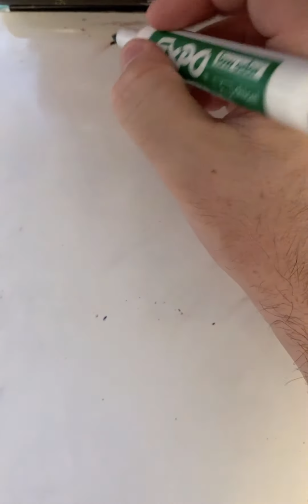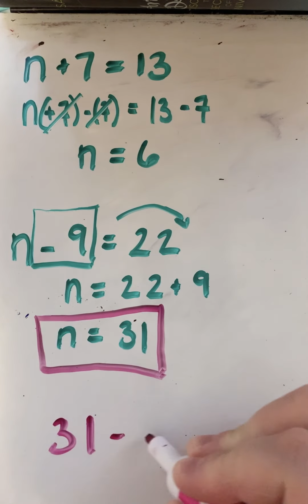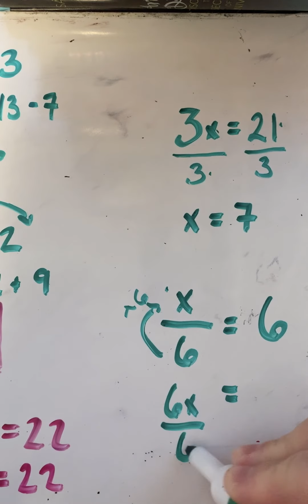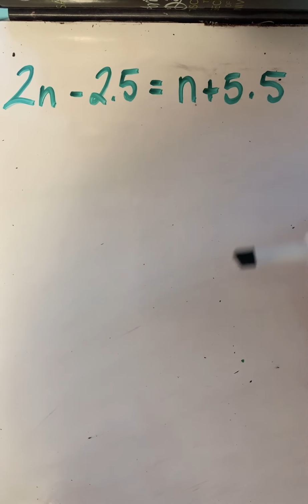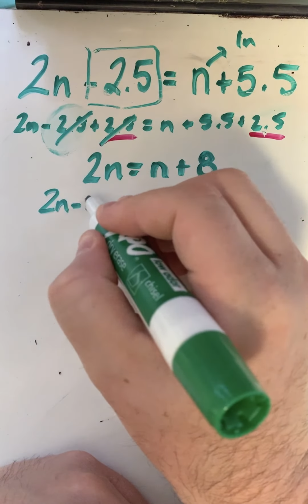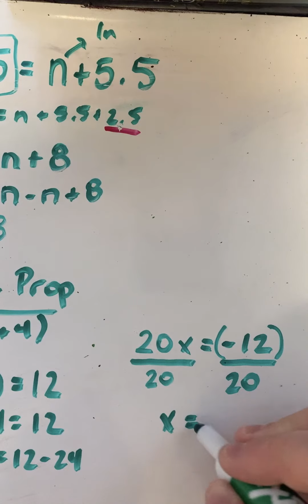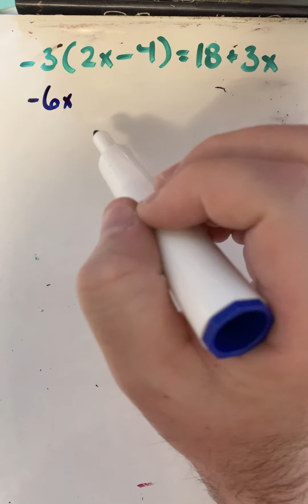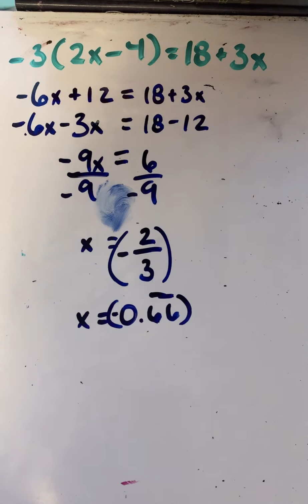Algebraic Equations K